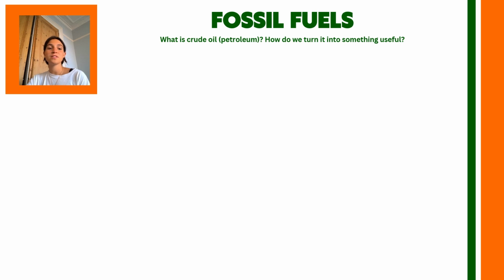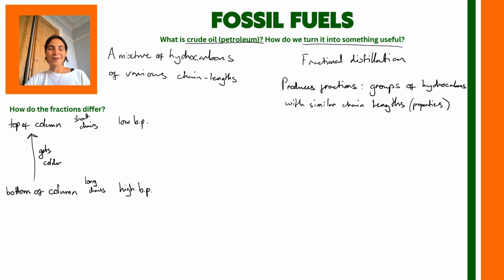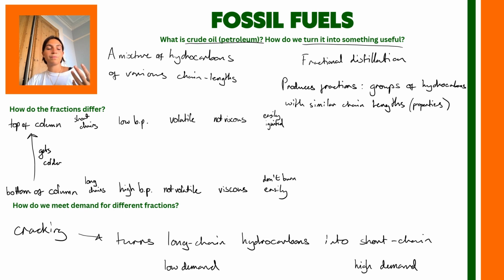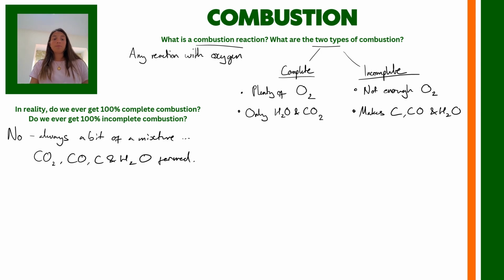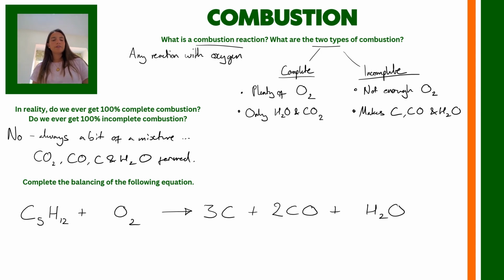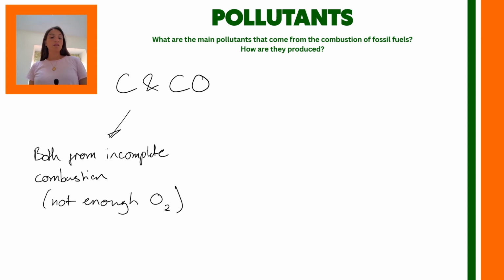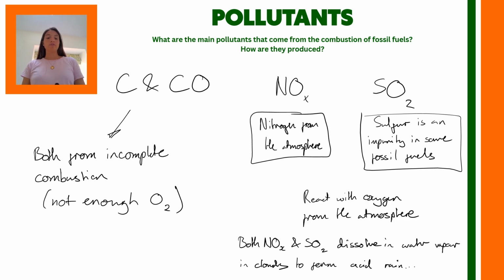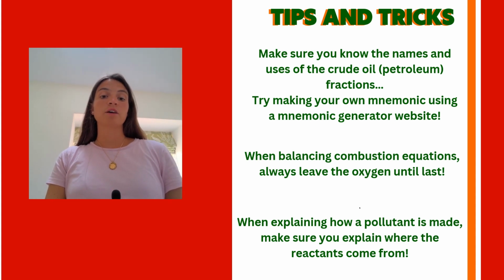GCSE Chemistry Worked Examples Fossil Fuels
Fossil Fuels | GCSE Chemistry Worked Examples ⛽🌍

In this video, I break down fossil fuels step by step with worked example questions to help you master this key GCSE Chemistry topic! 🎯